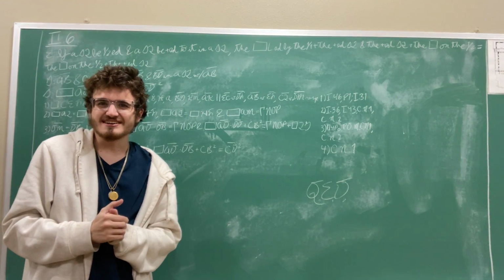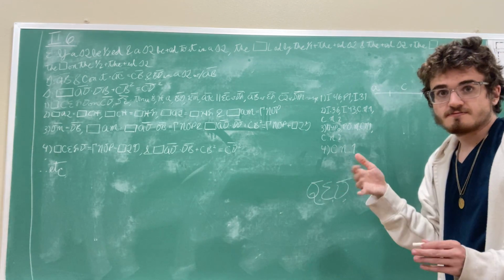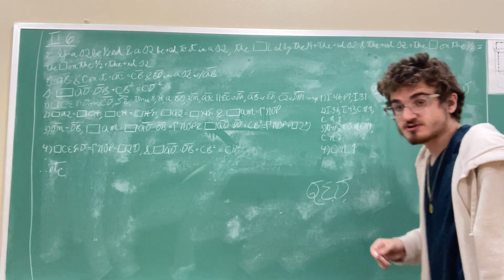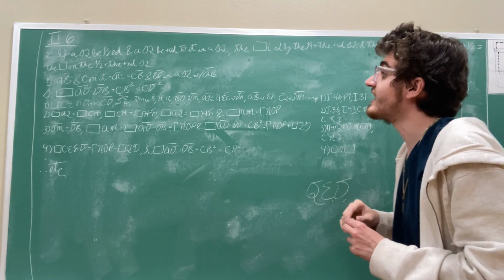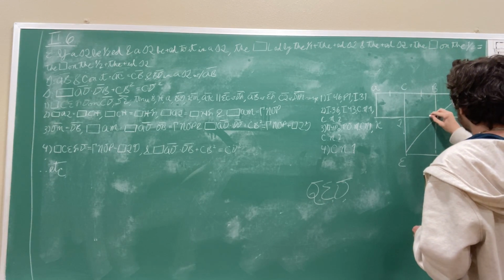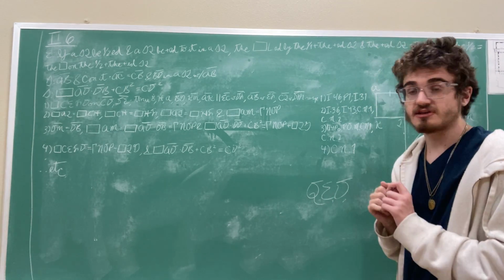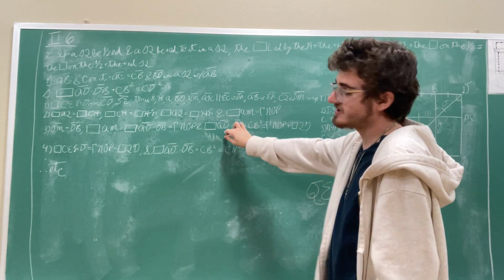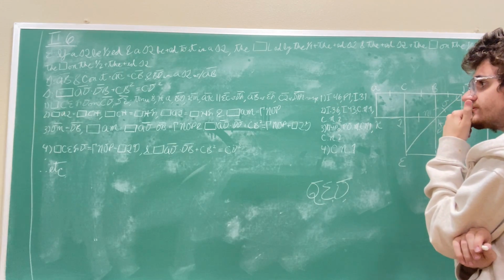Euclid's Elements, Book II, Proposition 6 (II.6)